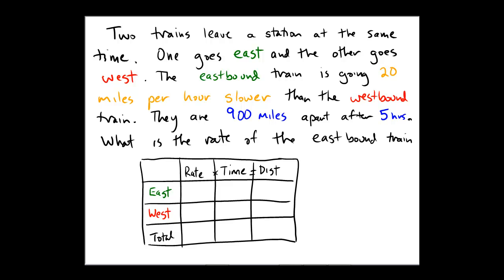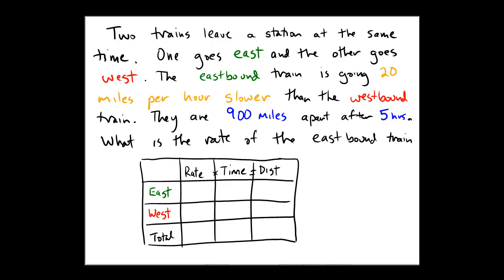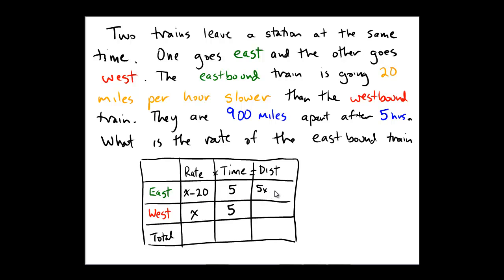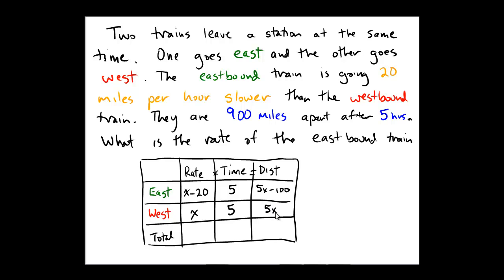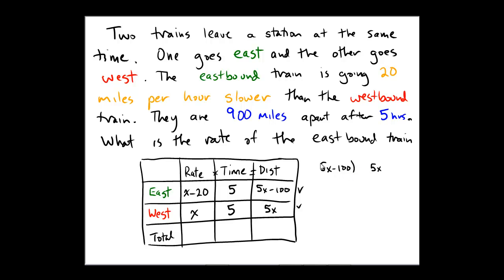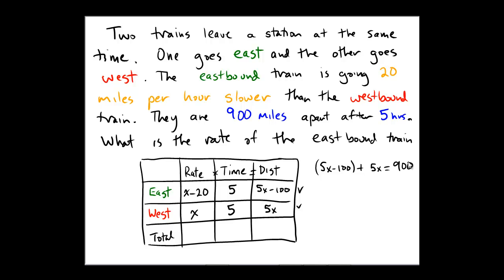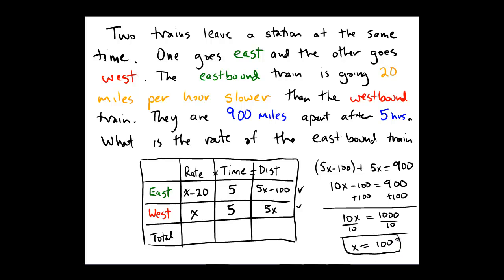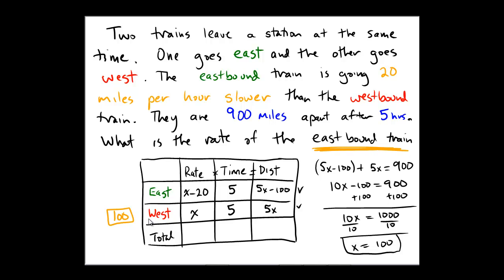Distance equals rate times time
Solving a distance, rate, time problem using a linear equation